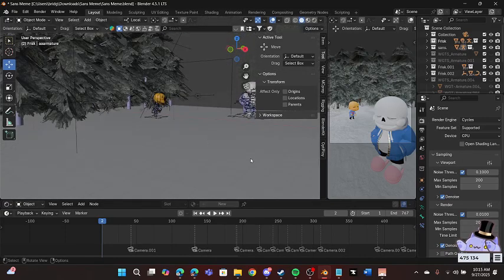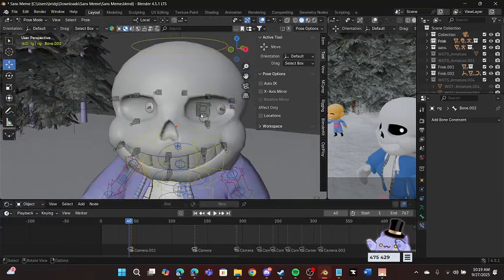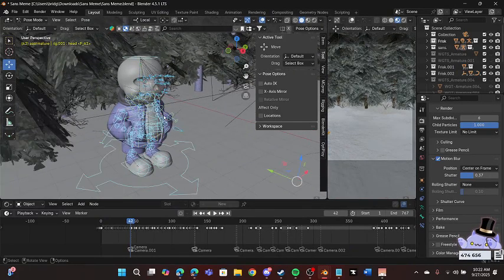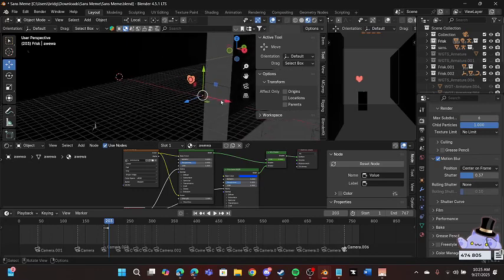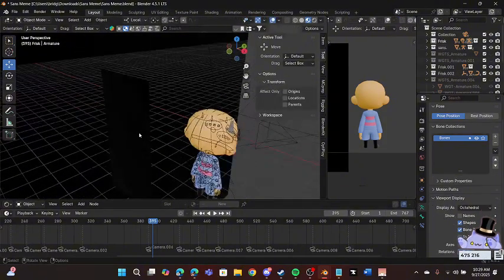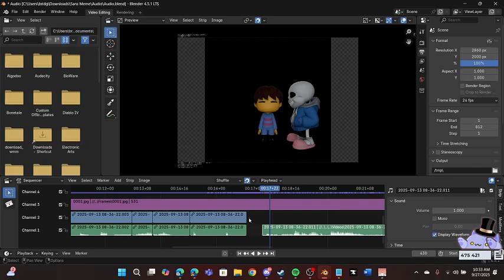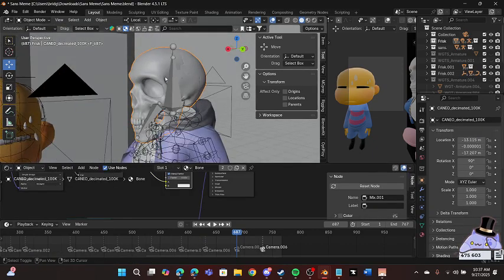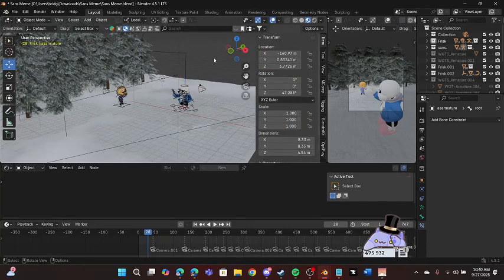Why'd you jump? (Behind the scenes)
Just thought I show a bit of the behind the scenes for this since I thought it'd be cool.